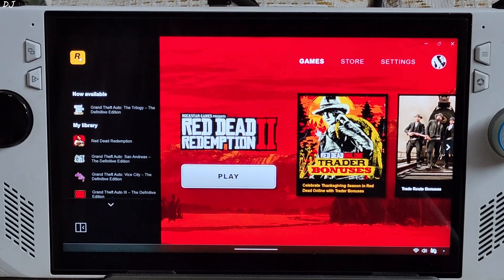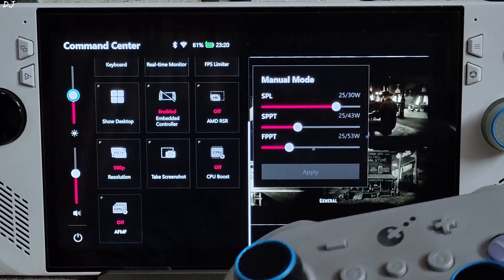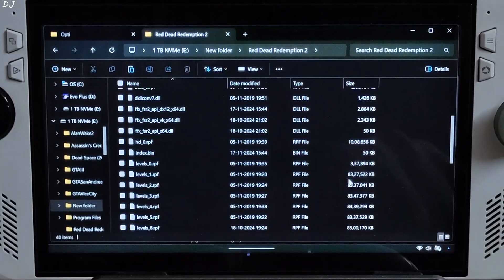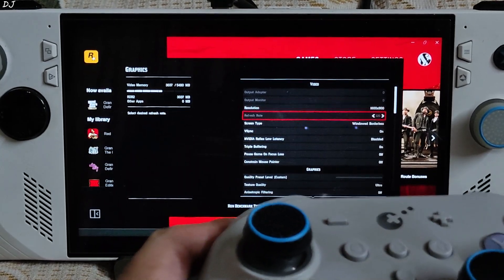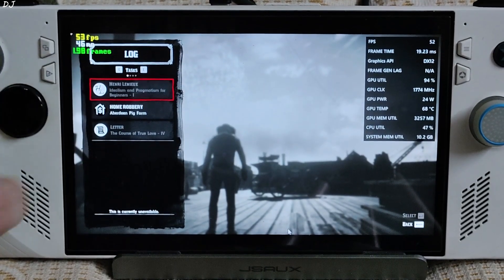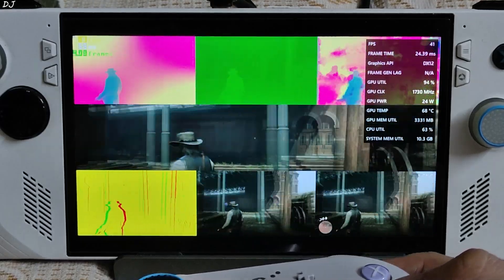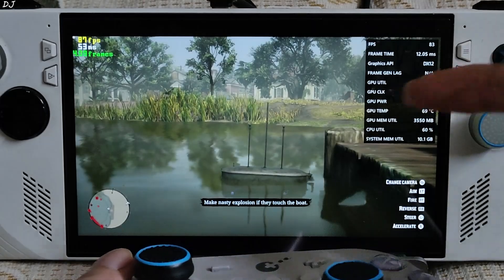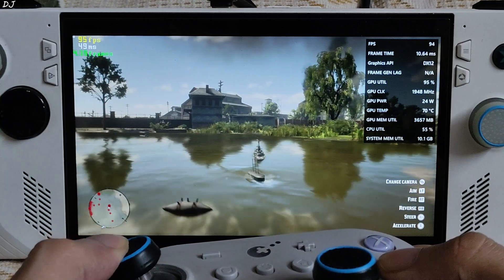Rog Ally Red Dead Redemption II FREE FSR 3.1.2 Frame Gen Mod Optiscaler + Anti Lag 2 Setup Windows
Timestamp :

- Red Dead Redemption II FSR 3.1.2 : 00:00
- Anti Lag 2 : 00:36
- Display Mode : 01:10
- Rog Ally Settings : 01:42
- Optiscaler Setup : 02:00
- Fakenvapi Setup : 04:13
- ASI Loader : 04:46
- Game Settings : 05:22
- Optiscaler Menu : 06:38
- Anti Lag 2 Latency Monitor : 07:06
- Gameplay [No Frame Gen] : 07:19
- Gameplay [FSR Frame Gen On/No Hudfix] : 07:54
- Optiscaler Debug View : 08:35
- Saint Denis [FSR Frame Gen On/Hudfix On] : 09:25
- Cutscene : 11:54
- Campaign [FSR Frame Gen On/Hudfix On] : 12:11

Testing Red Dead Redemption II with Optiscaler Mod on Rog Ally RC71L Z1 Extreme BIOS 341 AMD Preview GPU Driver Adrenalin v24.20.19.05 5gb UMA Buffer Size . Video recorded using Poco F5 . Ambient Temperature : 25 degree celsius .

Note : The hotkey for enabling optiscaler mod menu is Insert. The Hotkey combo for enabling Anti Lag 2 Latency monitor is Alt + Shift + L .